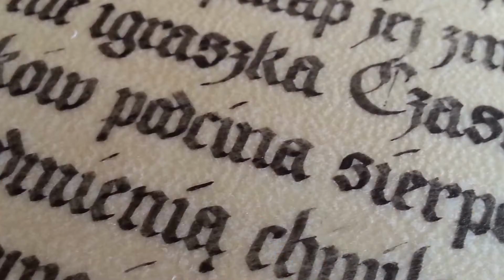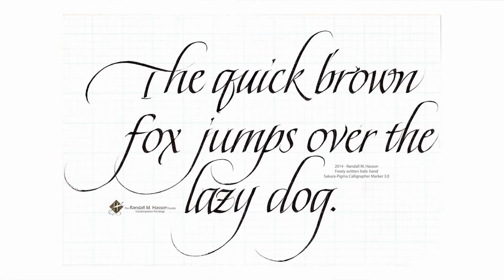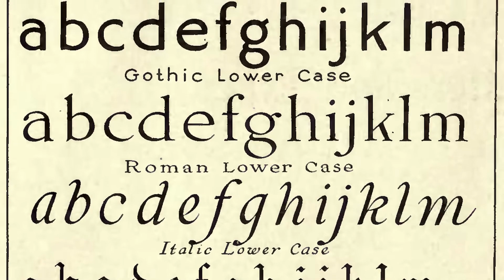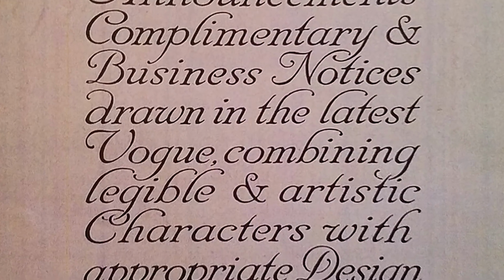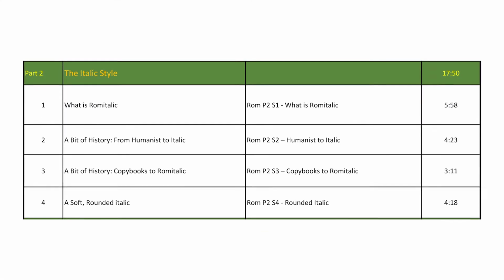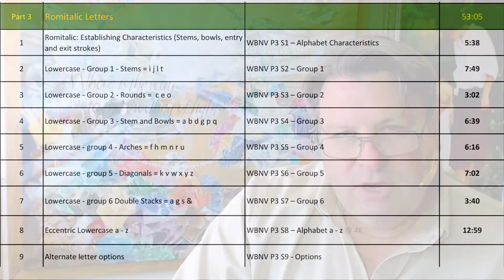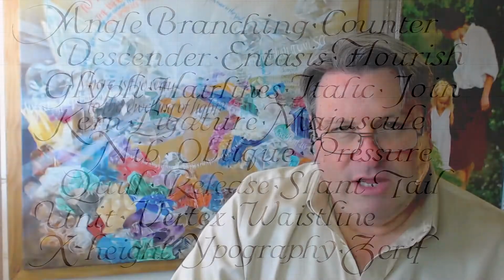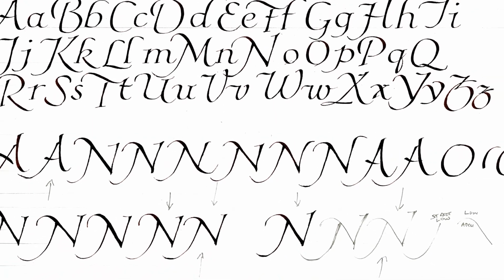Romitalic - Developing a Personalized Letterform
An introduction to Randall Hasson's online  workshop which deals with creating a letterform based on traditional Roman and Italic forms.  Working with model lettering for inspiration, Randall walks through the process of developing a unique, personalized style of italic lettering.